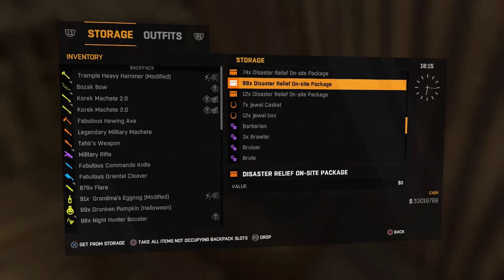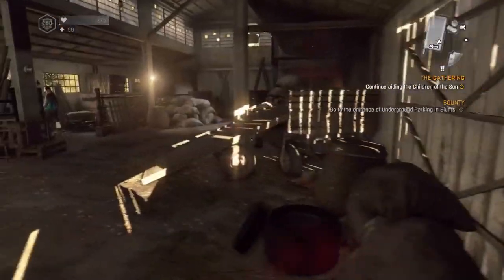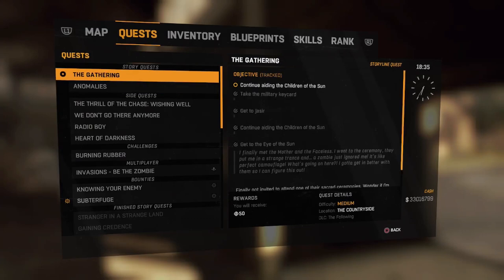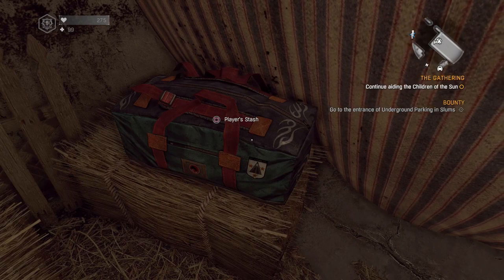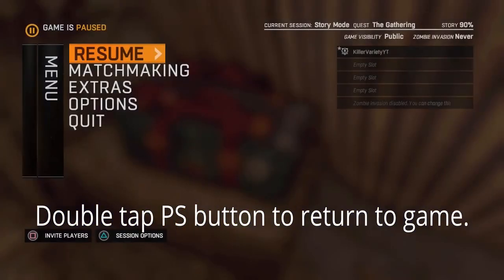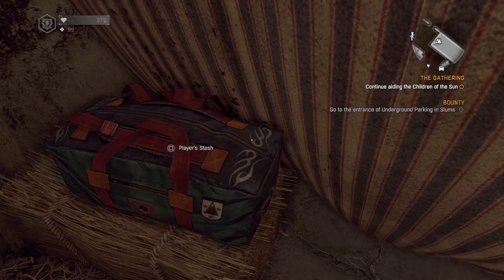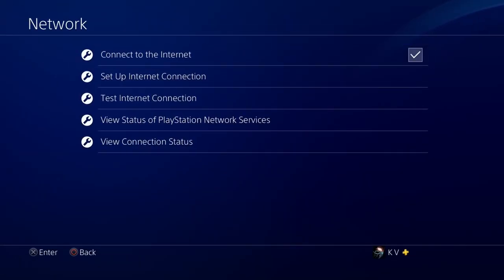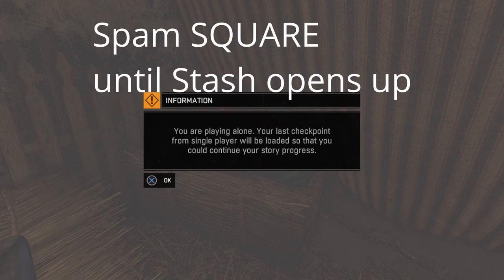Dying Light | Duplication Glitch 2020 STILL WORKING! | PS4 PRO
In this video, I'll be showing you guys how to perform the duplication glitch in Dying Light. This glitch is still working in 2020! It helps me out a lot. Thank you very much for watching! God bless ya.

Dying Light is a first-person action survival game set in a post-apocalyptic open-world overrun by flesh-hungry zombies. Roam a city devastated by a mysterious virus epidemic. Scavenge for supplies, craft weapons, and face hordes of the infected.